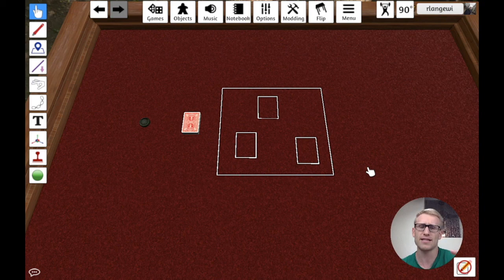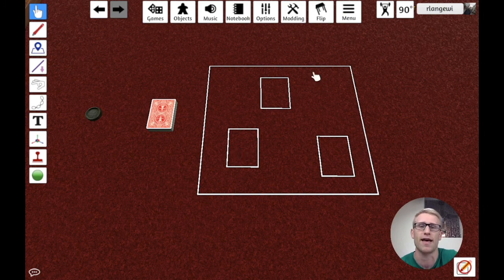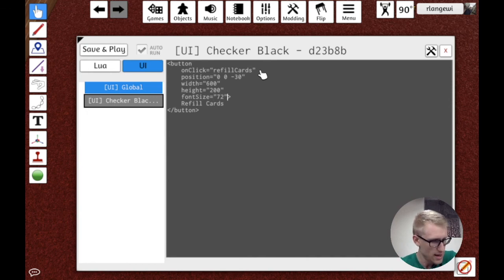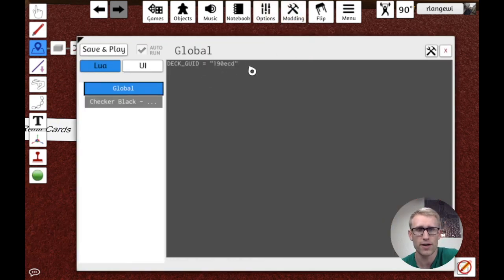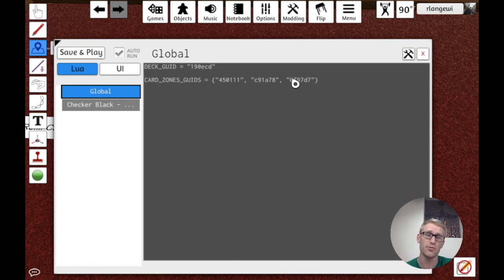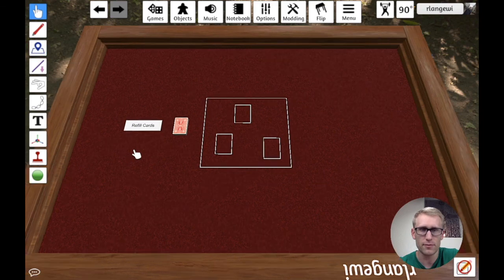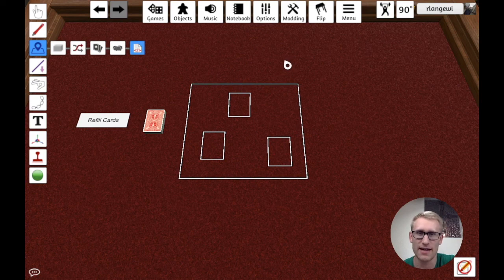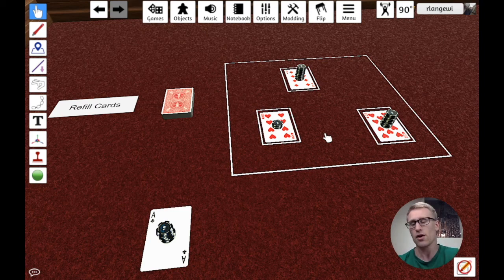Scripting Card Auto-Refill in Tabletop Simulator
Basic example of how to script automated card refill in Tabletop Simulator.

0:00 Intro
2:46 Add Refill Button
5:57 Add Deck GUID
8:08 Add Scripting Zones
11:34 Get Objects from GUIDs
17:23 Deal Cards to Empty Spaces
20:38 Troubleshoot Naming Error
21:58 Fix Another Error
23:00 Test Auto-Refill Functionality
24:22 Add Coins to Remaining Cards
28:00 Outro